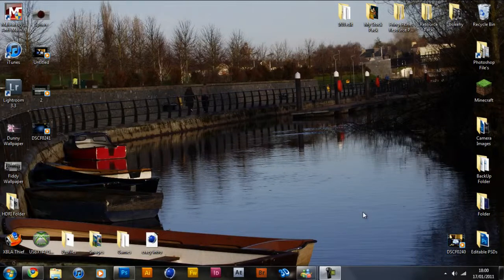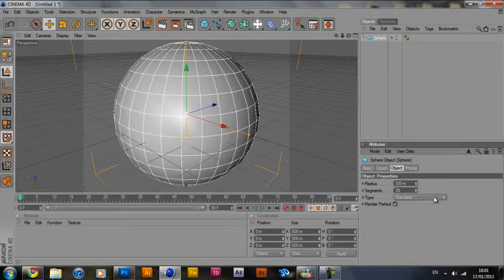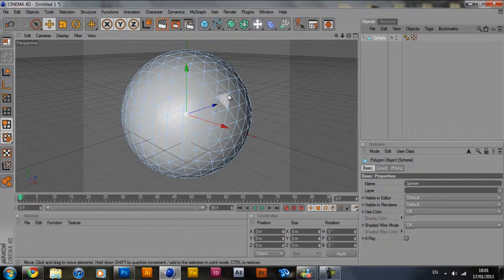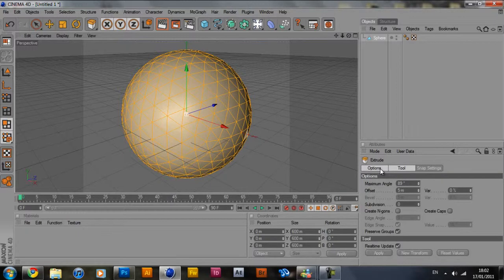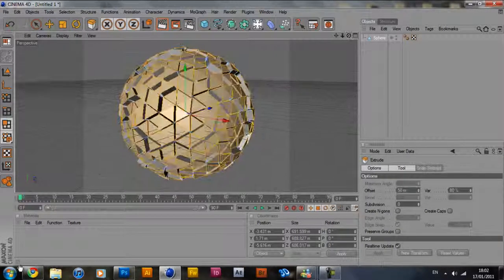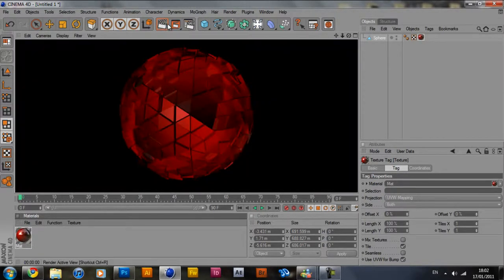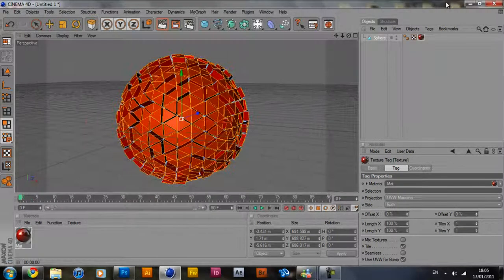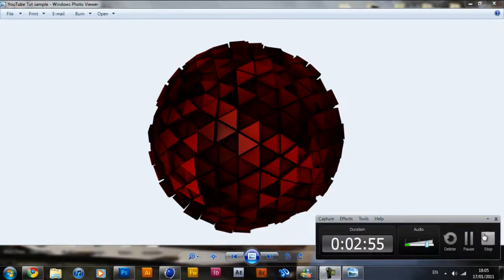Cinema 4D - Abstract 3D Sphere - Tutorial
Simple, Quick tutorial on how to make a cool abstract sphere in C4D.